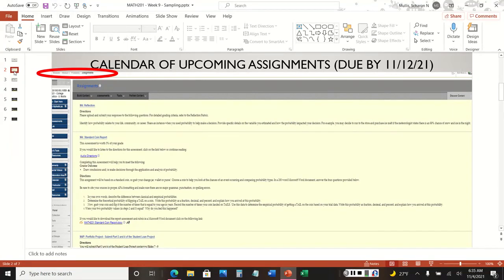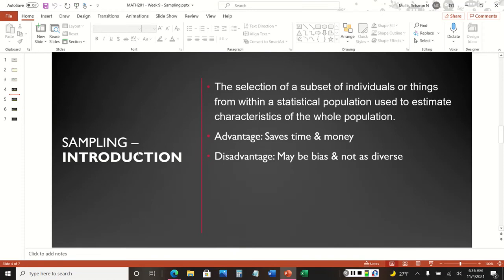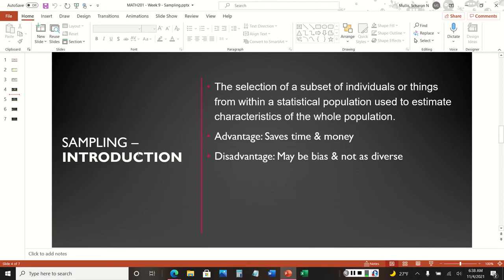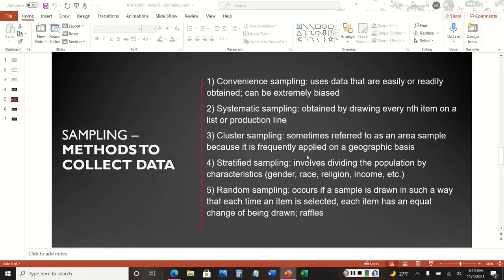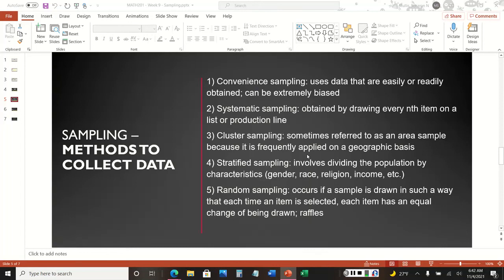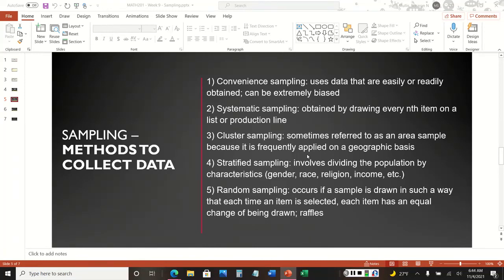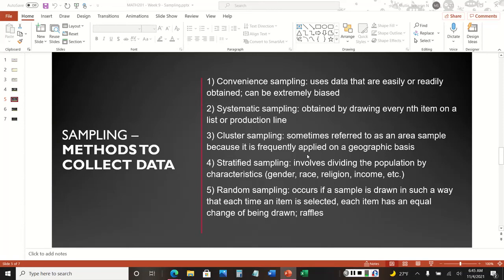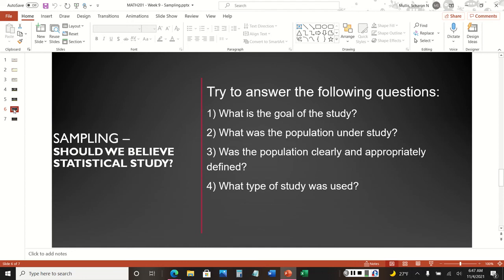MATH201 - Week 9 - Sampling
In this video, I discuss sampling, 5 sampling methods to collect data and how to tell whether a study is good.